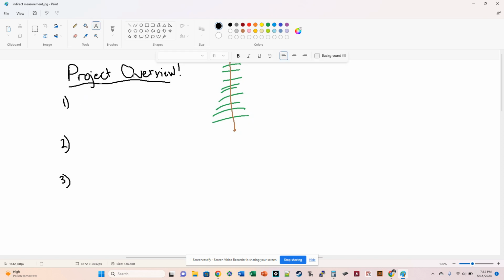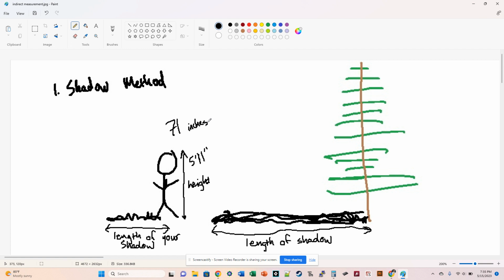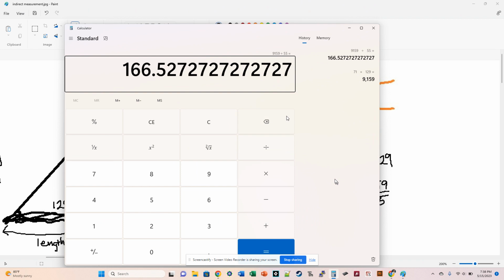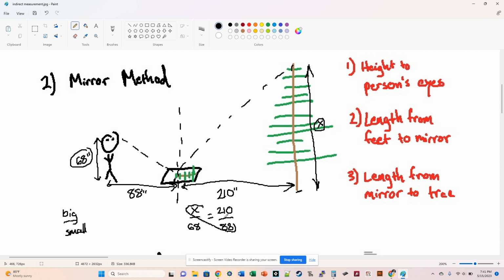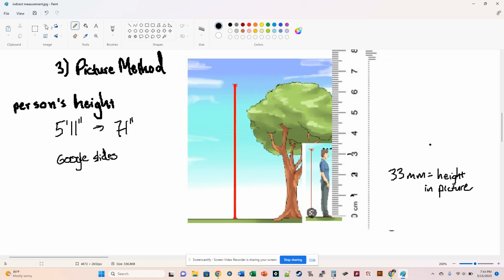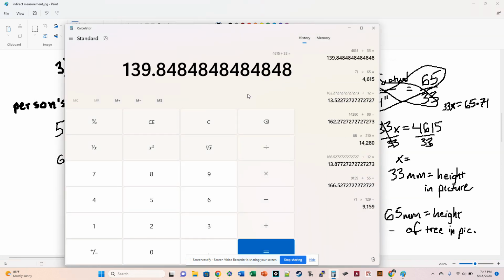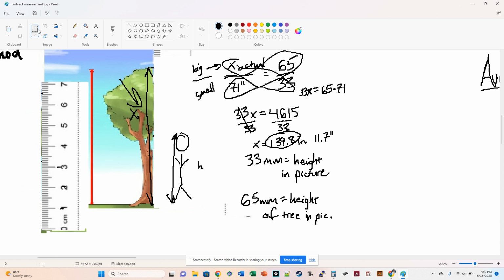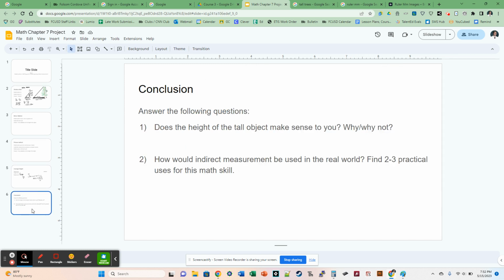Indirect Measurement Project